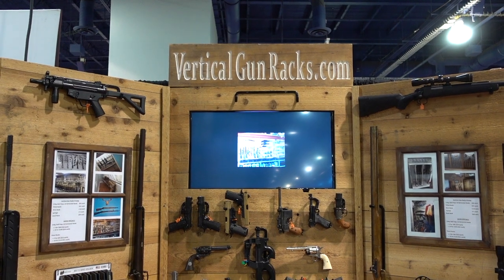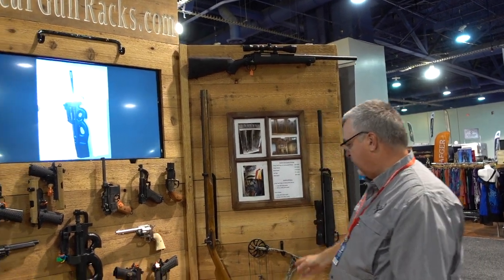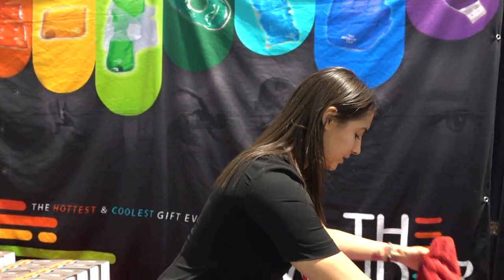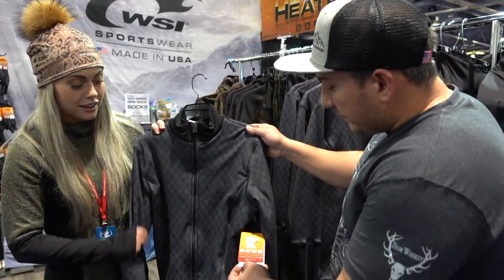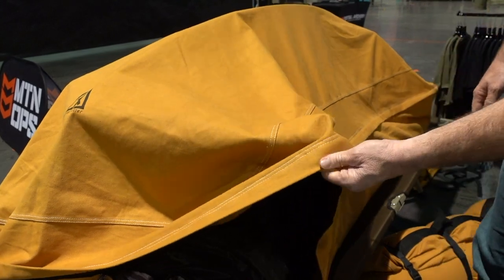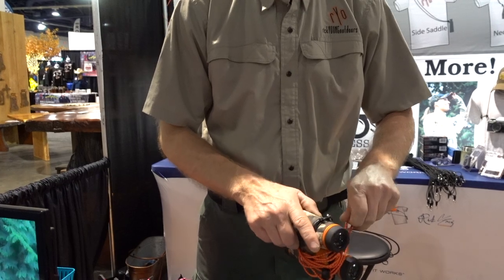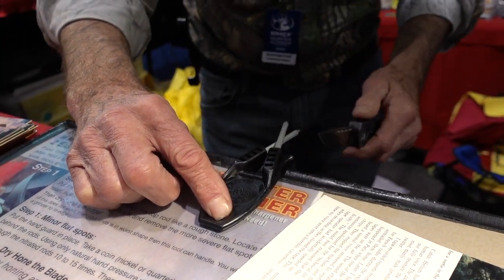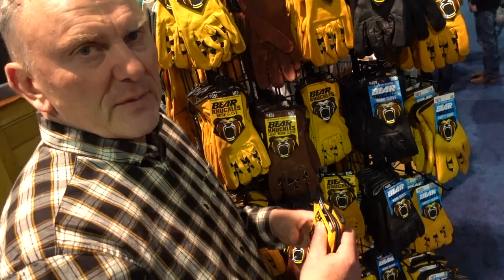RMEF Hunter & Outdoor Christmas EXPO Part 2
Team Whiskey® heads to Las Vegas for the Rocky Mountain Elk Foundation Hunter & Outdoor Christmas Expo! Part 2 of 2.

Team Whiskey® is the original brand for outdoor sports and whiskey enthusiasts.